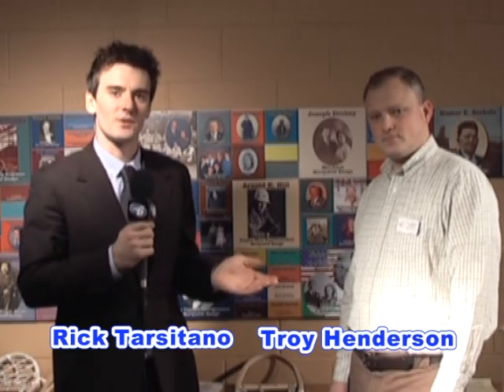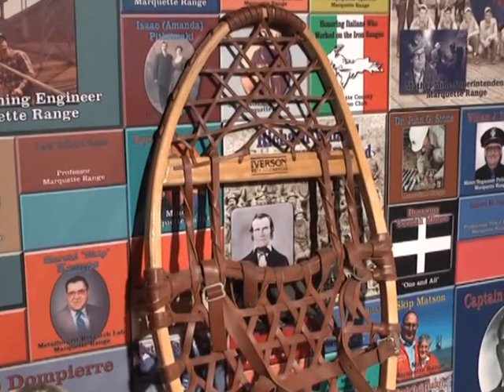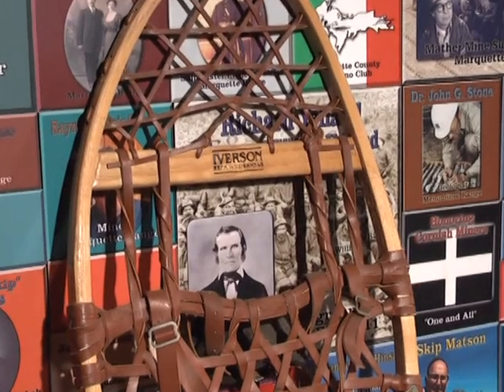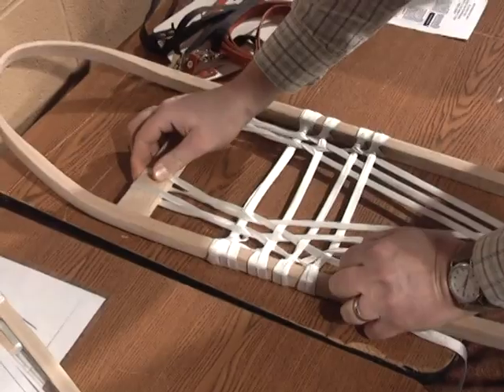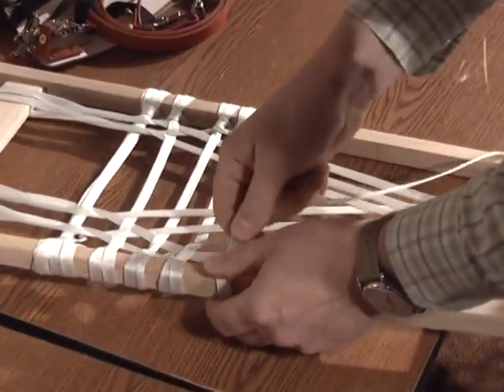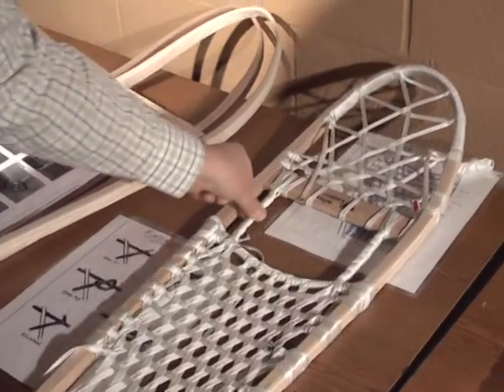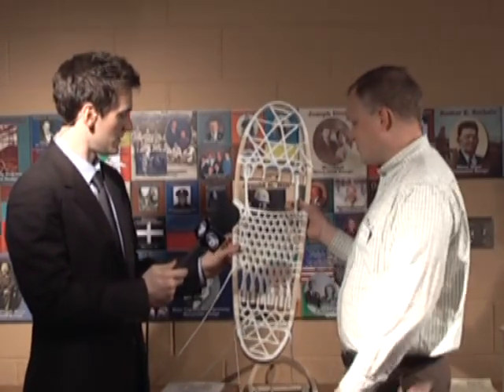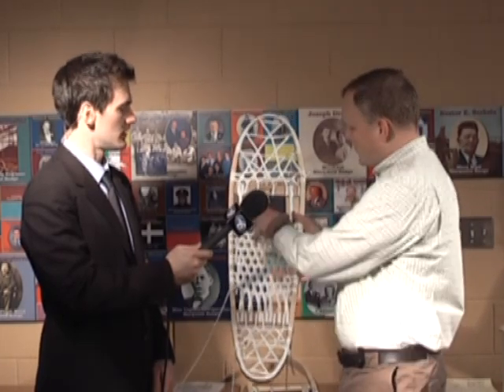Snowshoe Making Workshop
Michigan Iron Industry Museum Historian Troy Henderson takes us through a preview of their snowshoe making workshop Friday & Saturday, February 2nd & 3rd, from 9 AM to 4 PM.